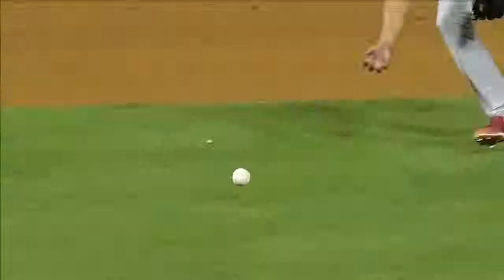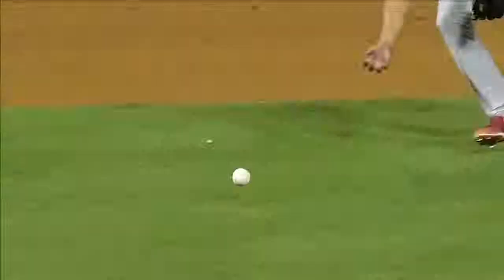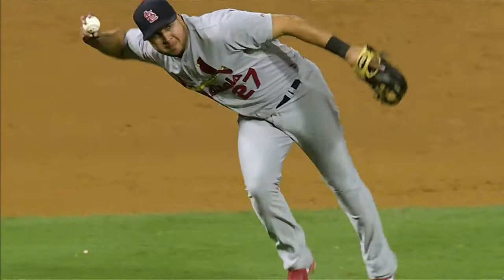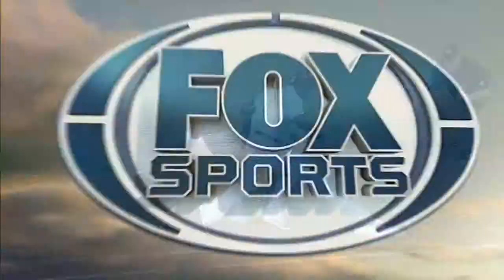STL@PHI: Peralta makes a barehanded play to nab Byrd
8/22/14: Jhonny Peralta charges a slow grounder to short and makes a nice barehanded play to retire Marlon Byrd at first base